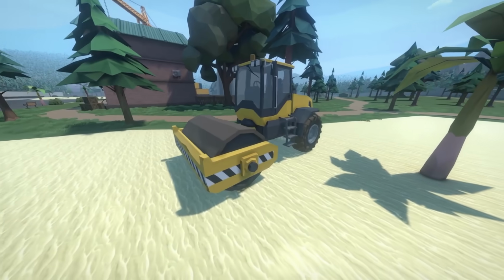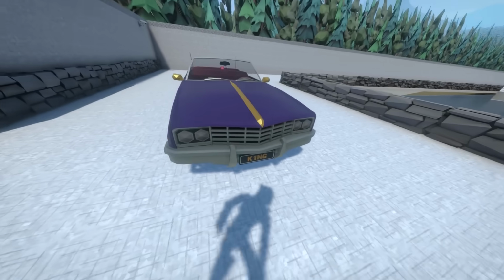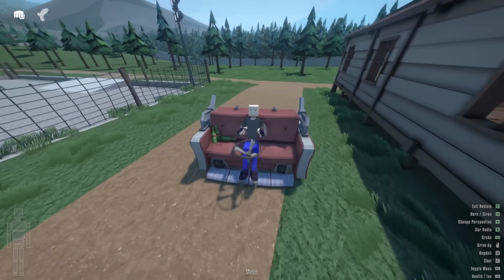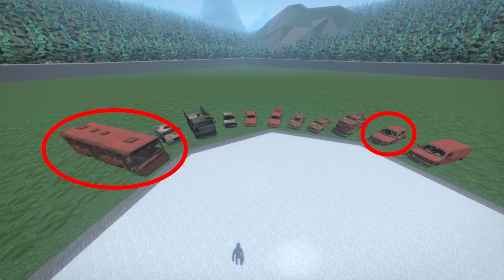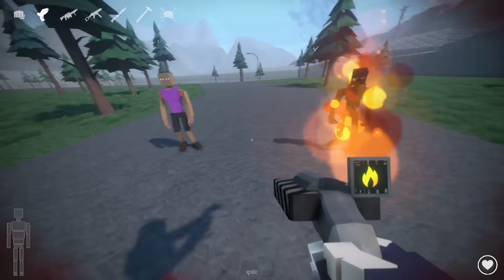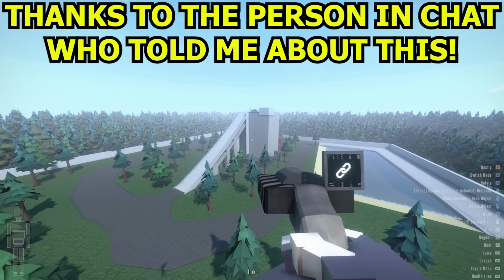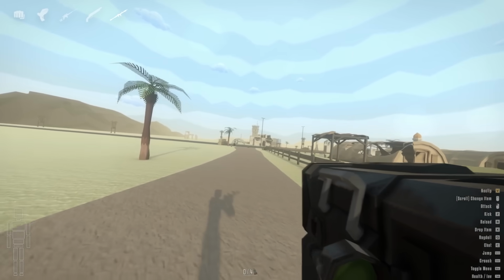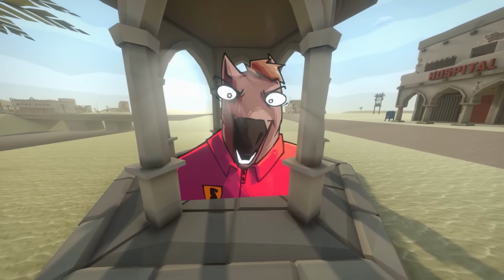Gorebox v15.16 is FINALLY HERE!! (New Update!)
In this video I will show you all of the major updates that have come to version 15.16 of Gorebox!

Timestamps:
0:00 Intro
0:05 Map Updates
1:24 Vehicle Updates
4:30 Weapon Updates
5:01 Reality Crusher Updates
5:34 NPC Updates
6:36 Easter Egg
7:32 Secret Weapons
8:13 New Entities
9:21 70+ Modded Commands!